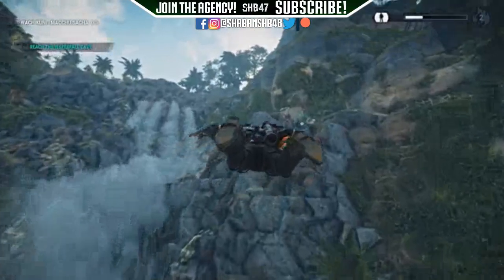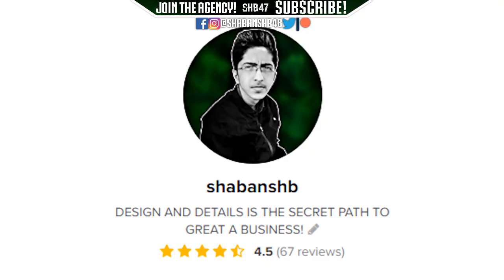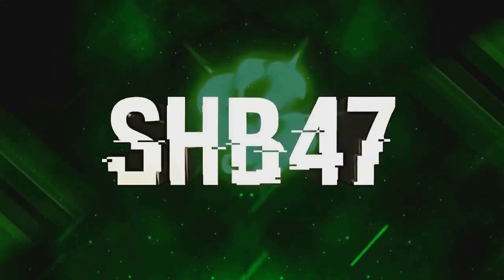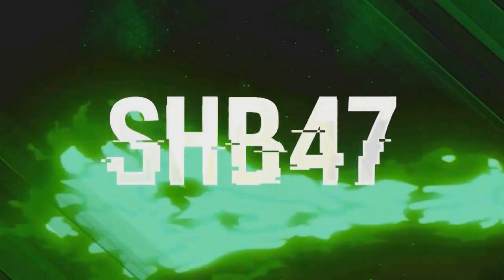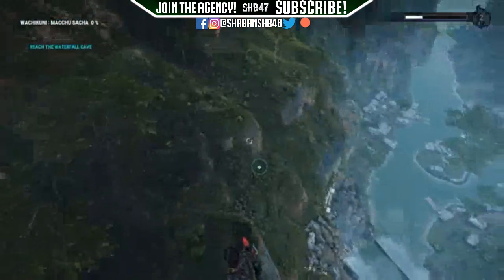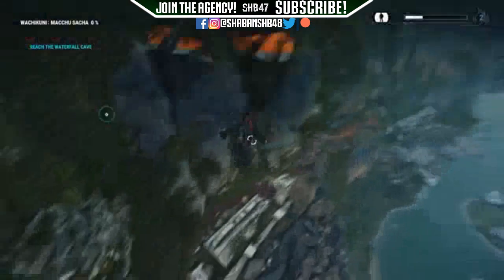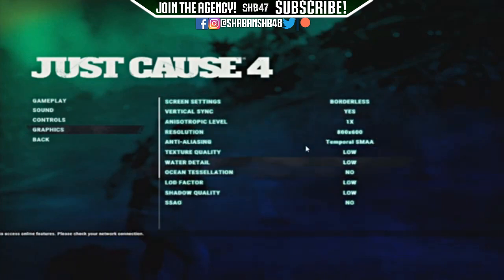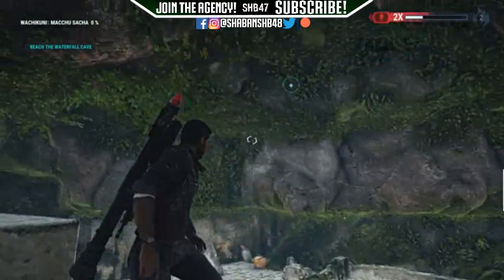JUST CAUSE 4 | LAG FIX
IN THIS VIDEO I AM GOING TO BE SHOWING YOU GUYS HOW TO FIX THE JUST CAUSE 4 PC VERSION LAG ISSUE